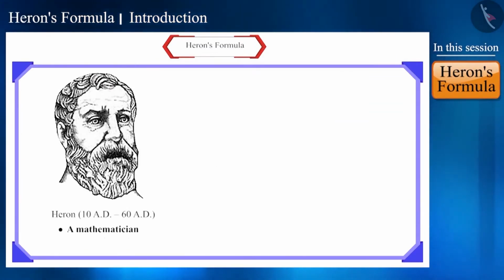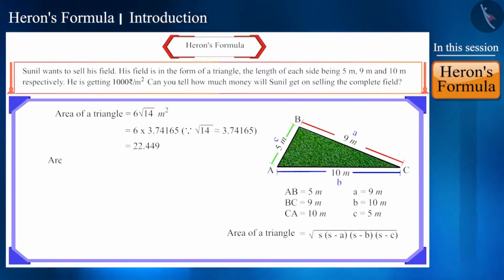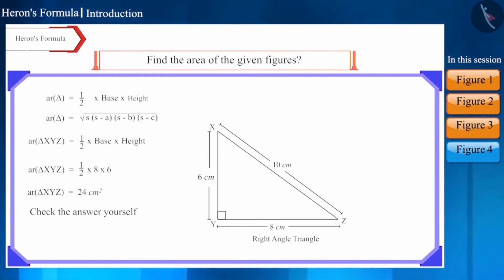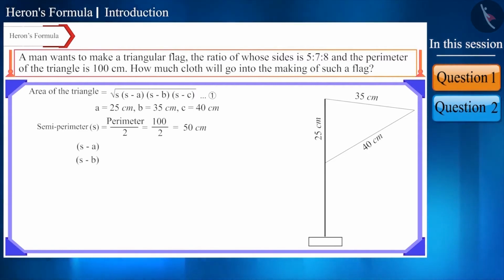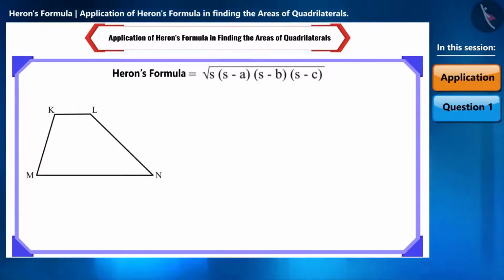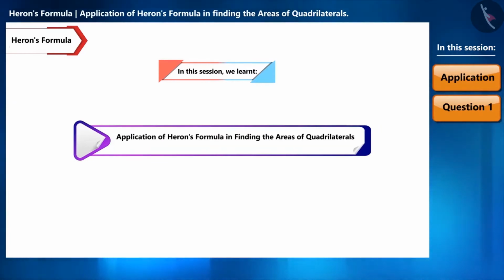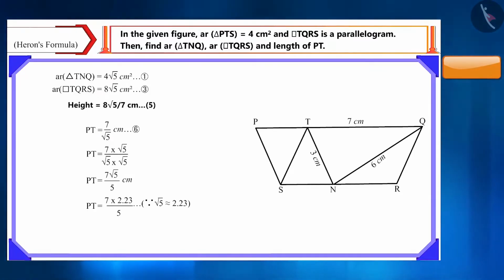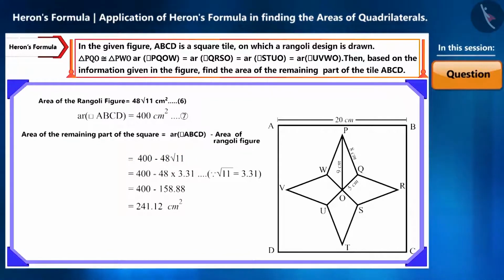Class 9 maths chapter 12 "Heron’s Formula" (full chapter in single video) cbse ncert